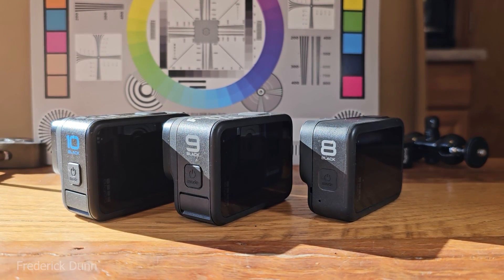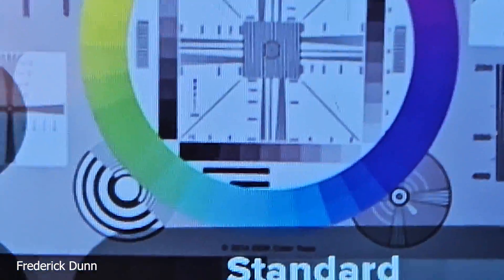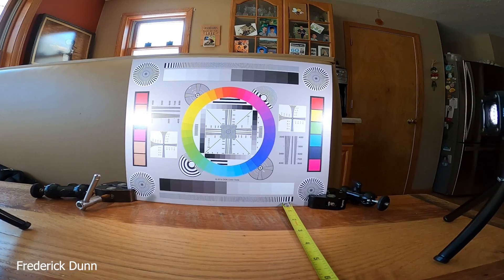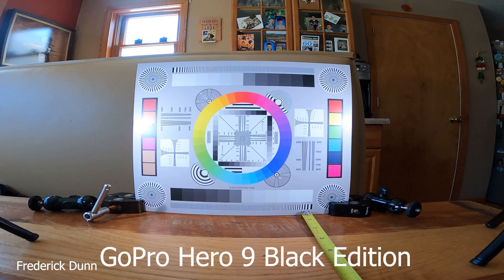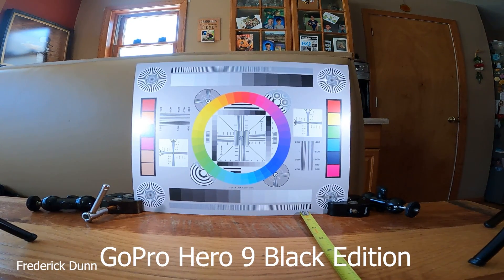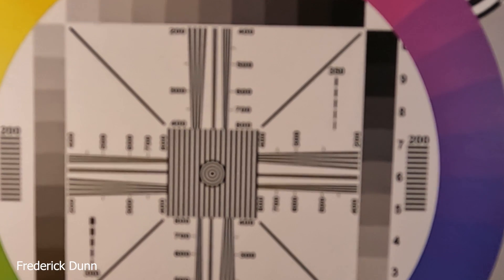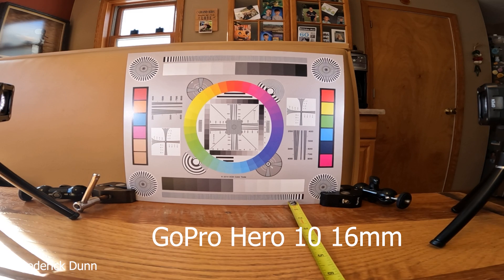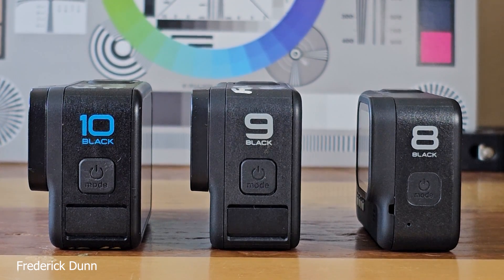GoPro Hero 8, 9, and 10, How Close will they focus? Distortion? Too Close? Linear vs Wide Angle.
Many of my viewers use GoPro Cameras to video their bees and bee hive conditions. These cameras are outstanding for the money, and considering that they focus on your face as well as the mountain range behind you,  they are impressive.

But, if you're vlogging and showing honey bees on the frame, moving  your GoPro too close will result in sub-par details.

In this video, I demonstrate three newer GoPo Hero Black Edition Cameras.
I use a calibration card designed to test focus, and distortion, as well as some gray-scale and color samples.

The good news is that they all focus well at 12-13" from the camera lens.
If you need to get closer than that, I highly recommend getting a dedicated macro lens that's designed for your specific GoPro Model.
The Hero 8 was the best of the three for close-ups, at 9" with passable clarity.

I'm not going to recommend a specific GoPro macro lens as none of them are from GoPro, and may not measure up.

NOTE: If your final video will be shared at 1080p, you an make your video from the safe distance of 13", shoot it in 4K, then zoom in for the details in 1080p.

Smalrig LED Lights

Photography Calibration Card

GoPro Hero 8 Black

GoPro Hero 9 Black

GoPro Hero 10 Black